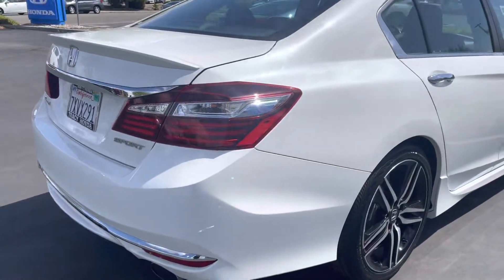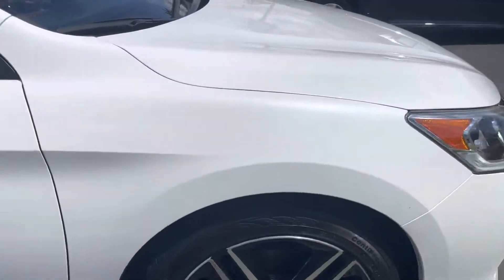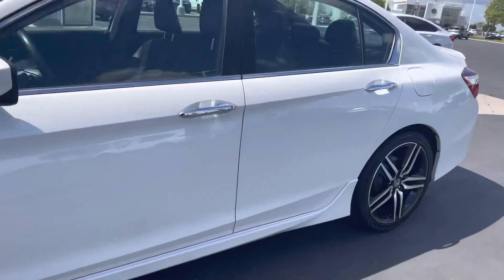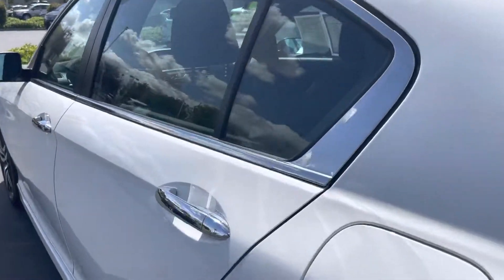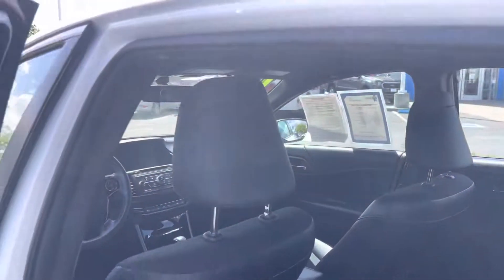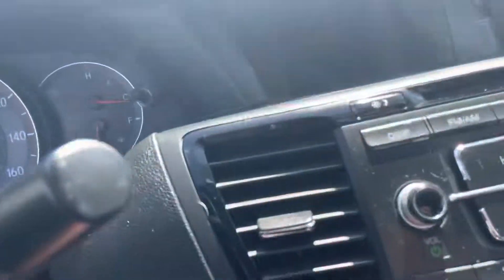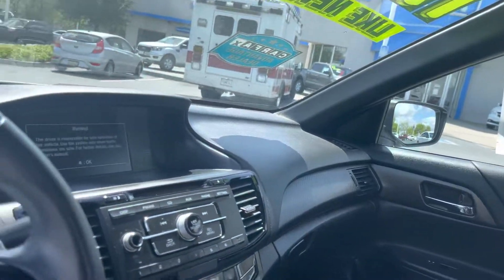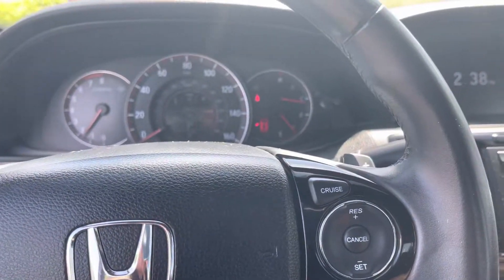2017 HONDA ACCORD SPORT